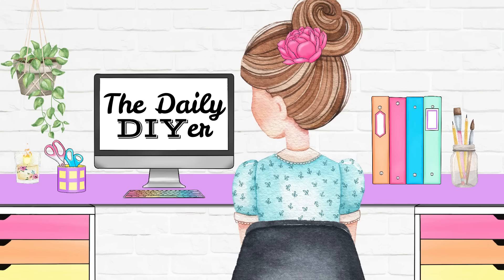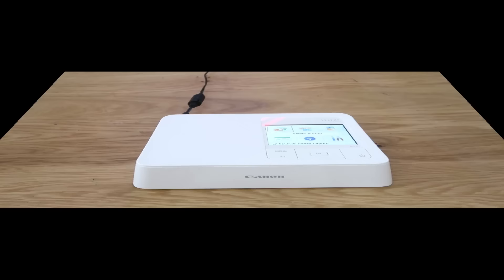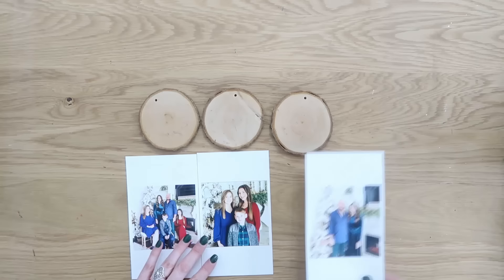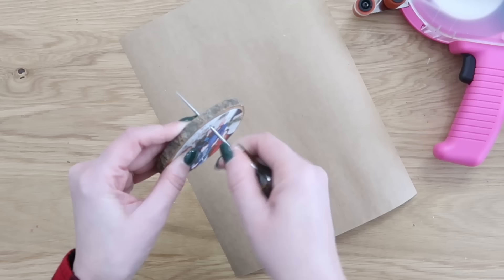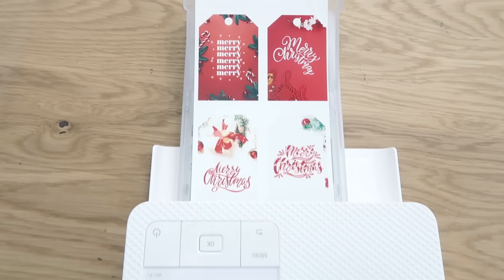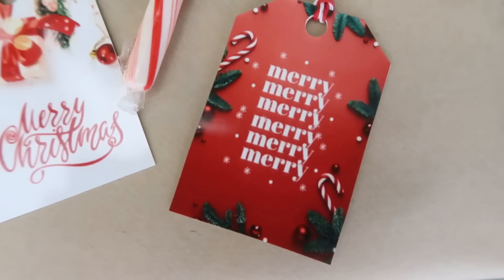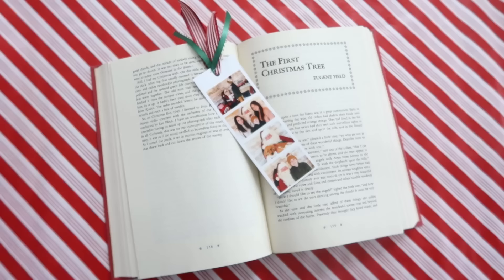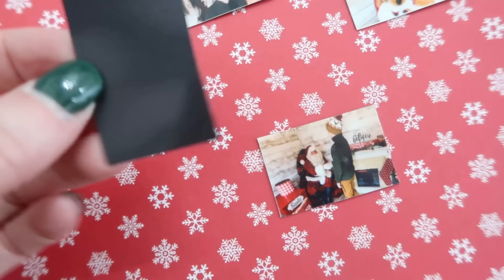Grab PHOTO PAPER for these GENIUS HACKS! (must watch!)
Grab PHOTO PAPER and make your own Christmas decor and gift ideas.  These are GENIUS hacks, crafts, and ideas ANYONE can do!